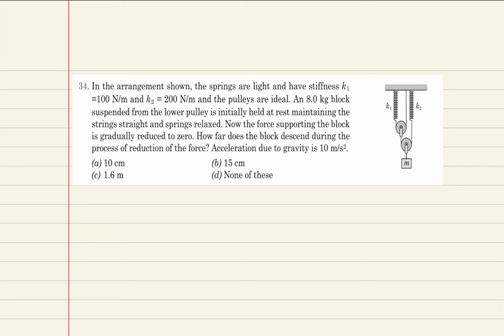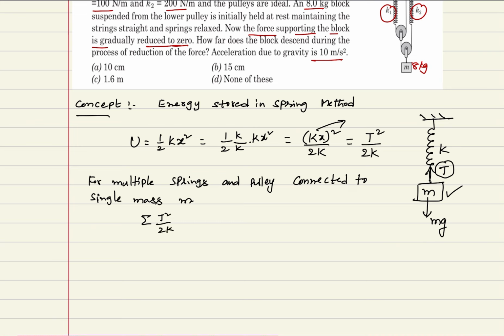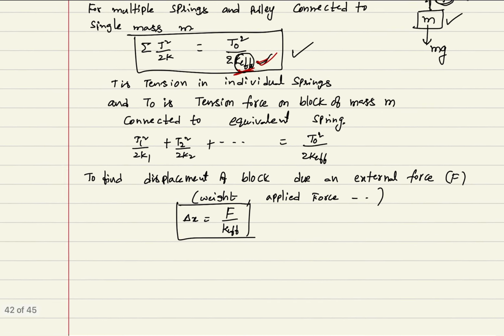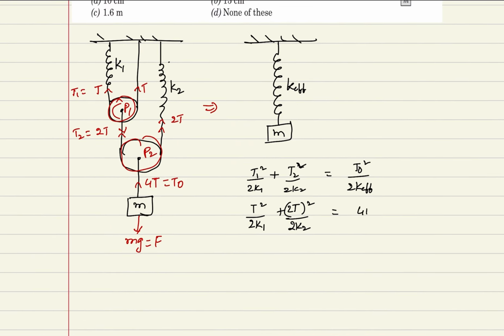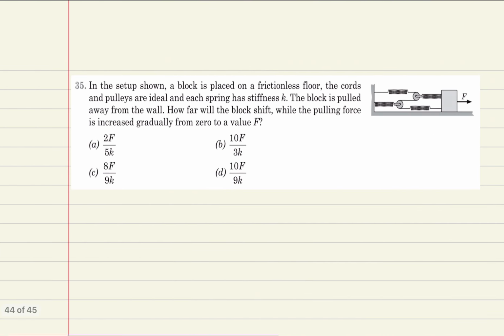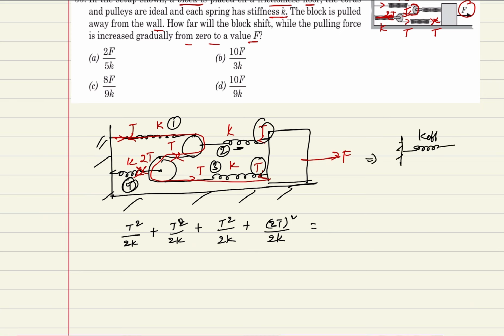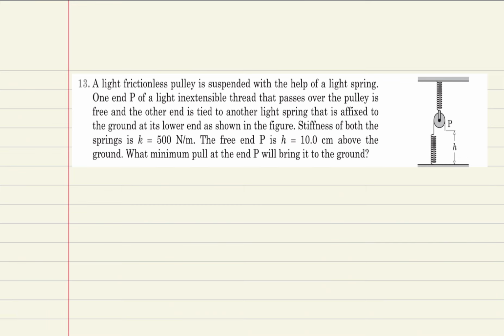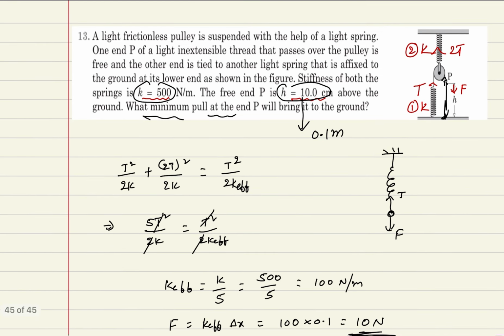Pathfinder NLM solutions for MCQ Q.No 34,35 and BYU Q.No. 13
In this video you can recap important content , definition,formula and its application for JEE Revision and olympiads